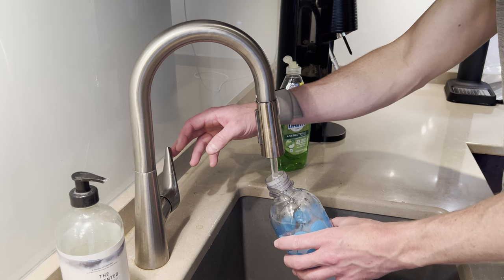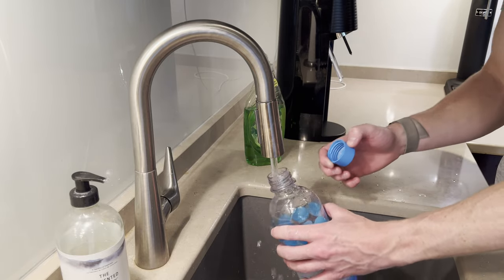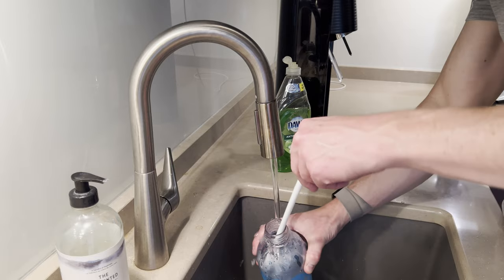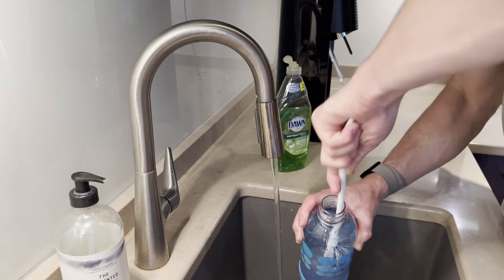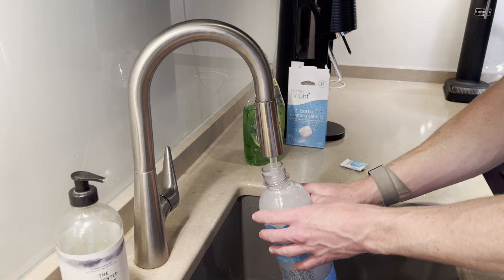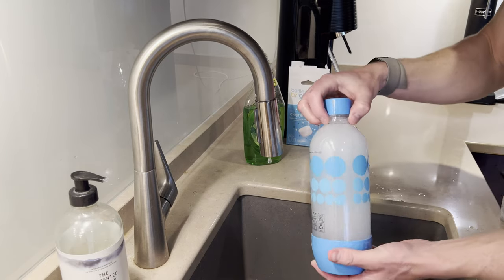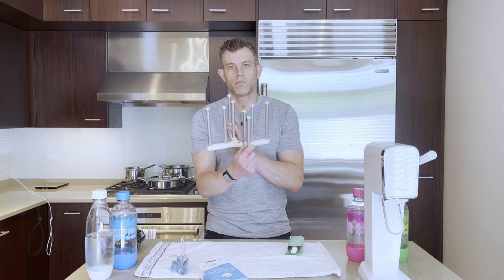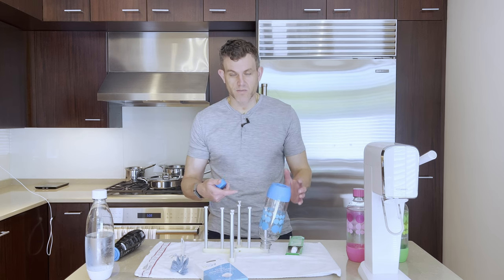Clean SodaStream Non-Dishwasher Safe Bottles Fast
Drying Rack
Cleaning Tablets
Bottle Brush with 3 SodaStream Bottles

My three methods for cleaning non dishwasher safe SodaStream Bottles, and Terra PET Bottles.